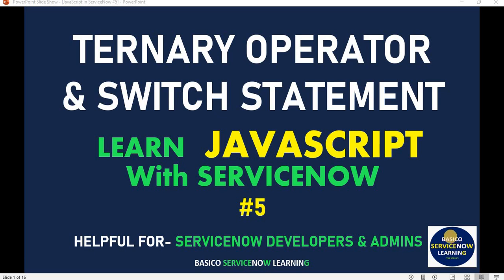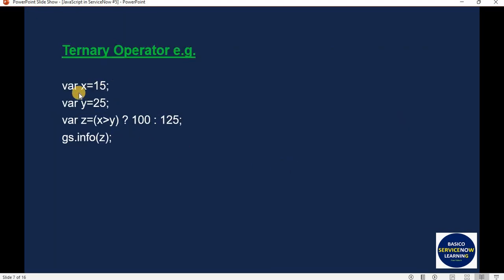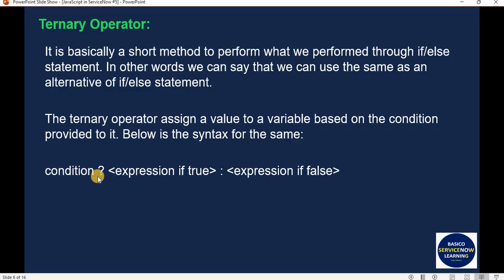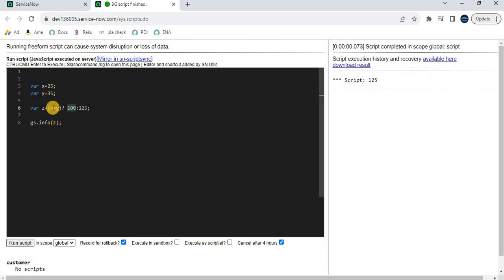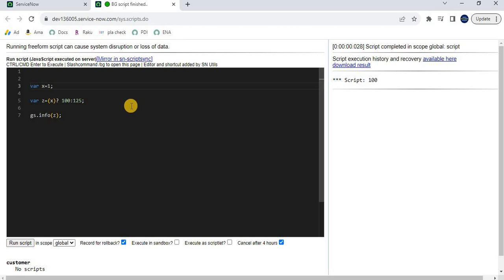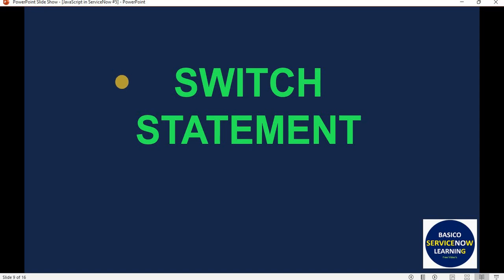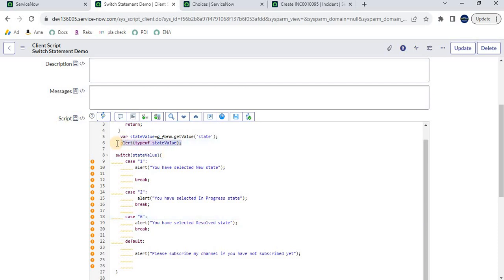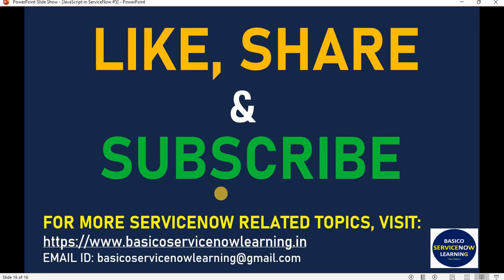#5 TERNARY OPERATOR, SWITCH STATEMENT DEMONSTRATION WITH EXAMPLES | SERVICENOW JAVASCRIPT TUTORIAL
In this video understanding of javascript concepts like ternary operator and switch statement has been given with example. We have demonstrated by the help of usecase, that how we can use these concepts in ServiceNow instance.
Below is URL from where you can get the data displayed in the slide along with the script demonstrated: